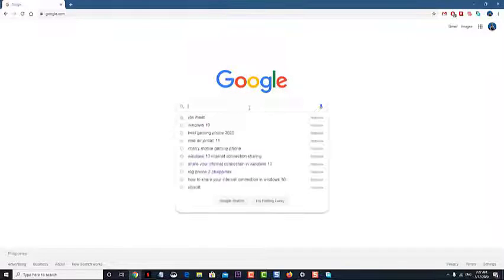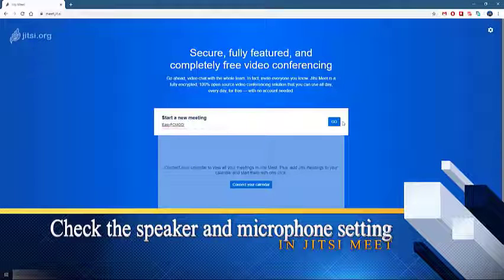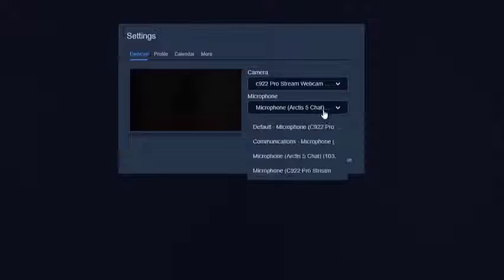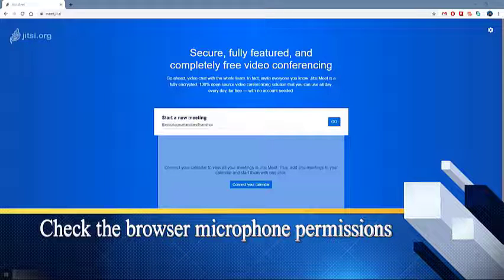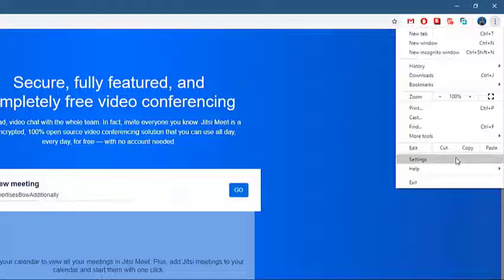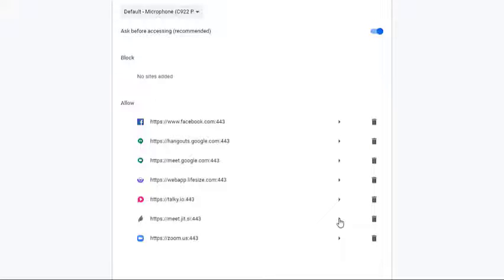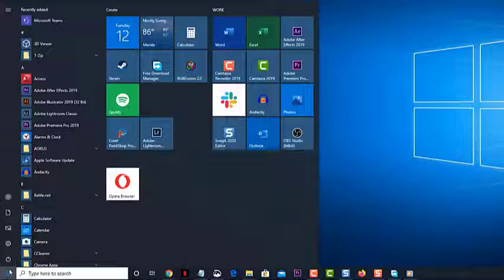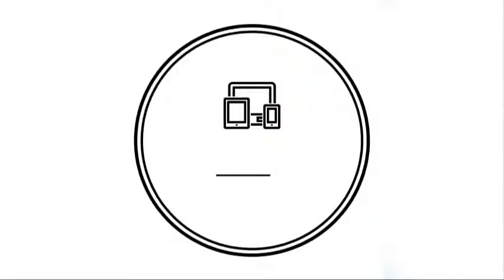How To Fix Jitsi Meet No Audio Problem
In this short video tutorial, we will show you how to fix the Jitsi meet no audio problem.

00:31 Check the speaker and microphone setting

01:22 Check the browser microphone permissions

02:31 Run the windows 10 audio troubleshooter